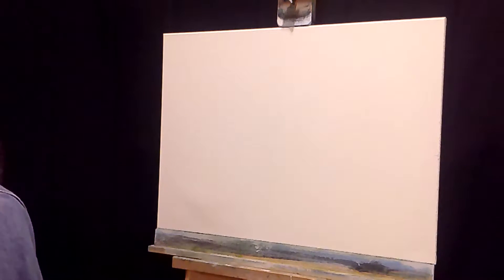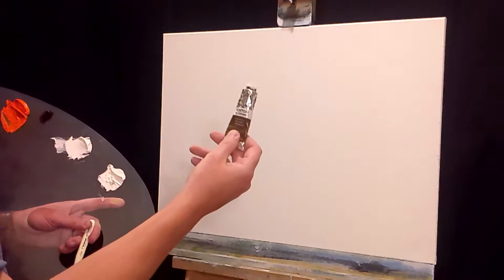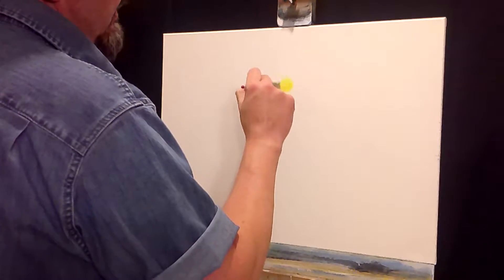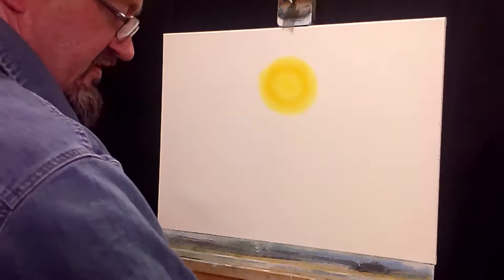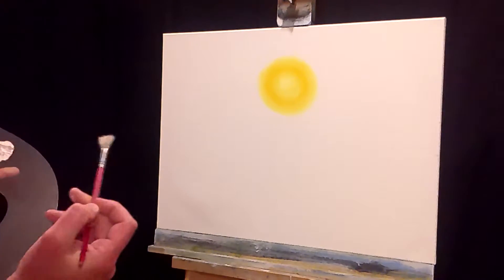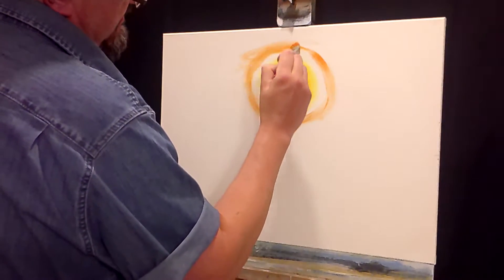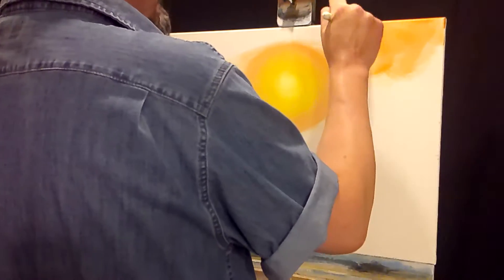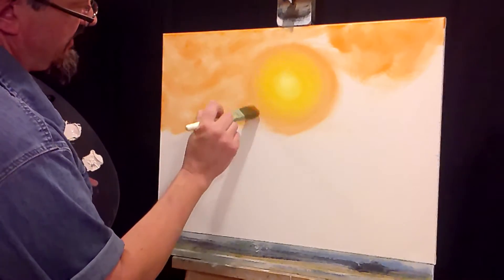Sunset Beach Part 1